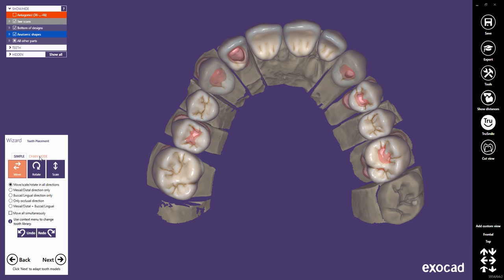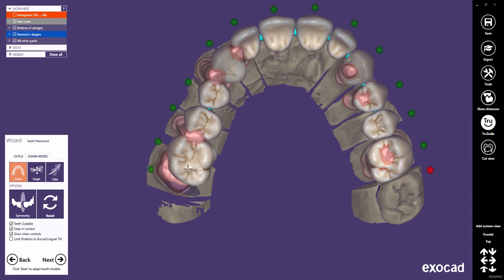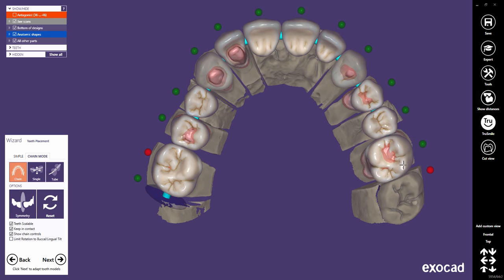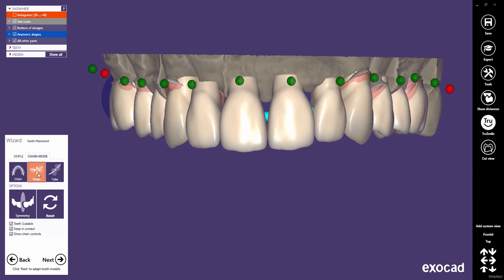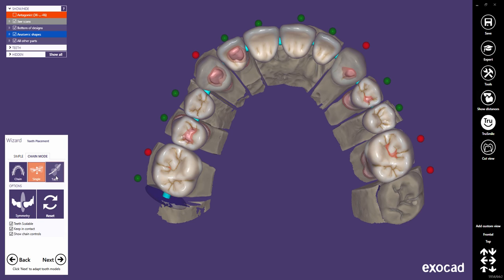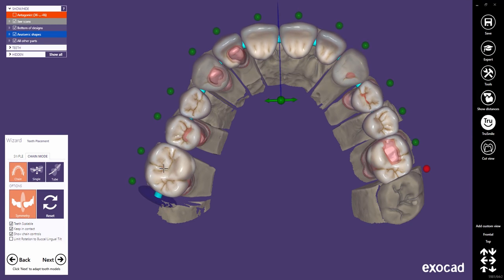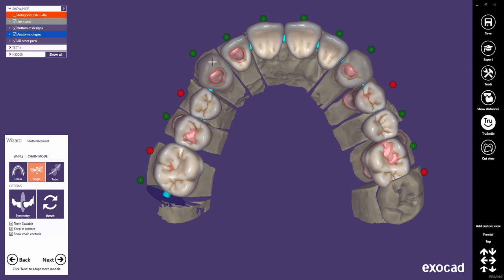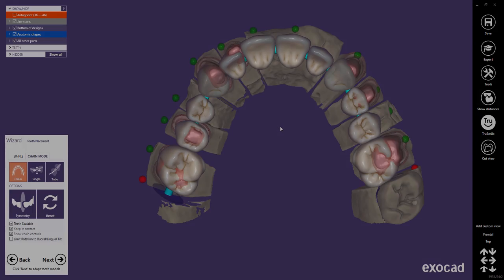exocad Quick Guide The Chain Mode Feature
EXOCAD PROGRAM 《エクソキャド プログラム》
最先端かつ、最も先進的な歯科用デザインソフトです。
その信頼性の高さ、そして頑健性の評価により、現在において世界で最も躍進を遂げているCADシステムです。